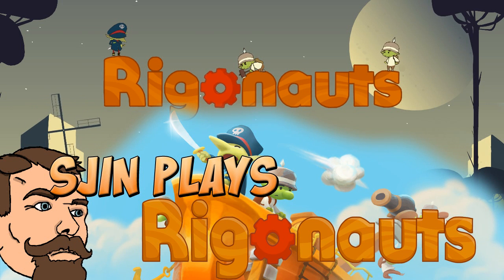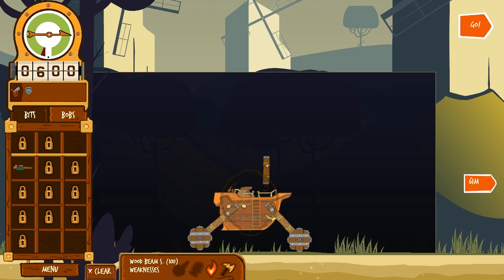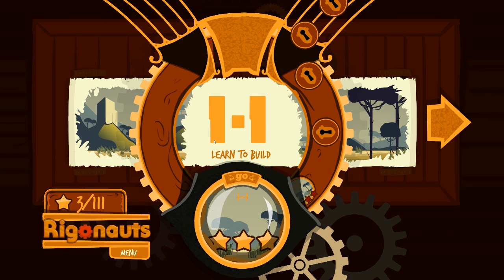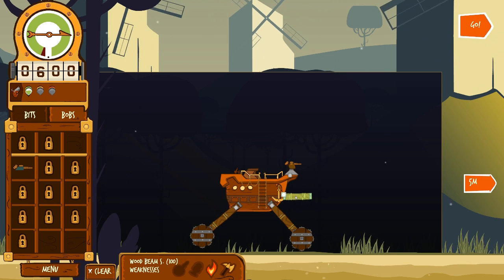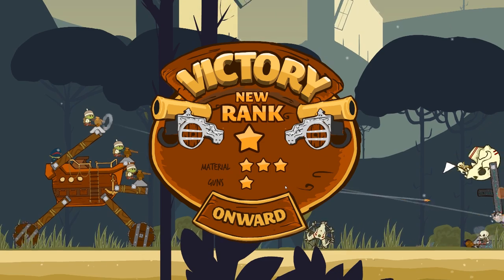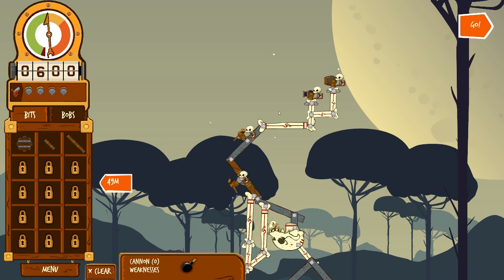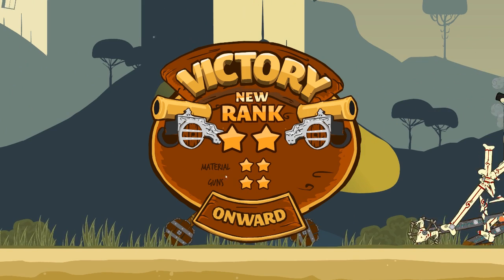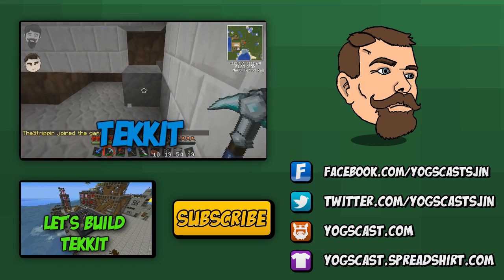Sjin Plays: Rigonauts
I decided to check out Rigonauts in this one off video!, it's a pretty sweet indie game available on steam where you build a tank and watch it fight (mostly) on it's own!